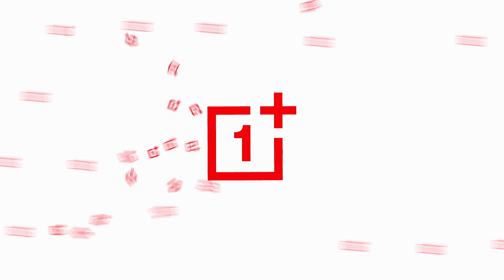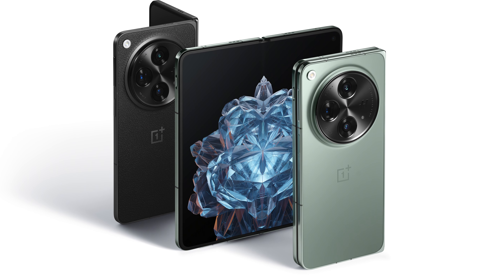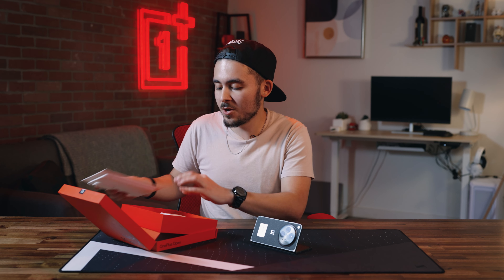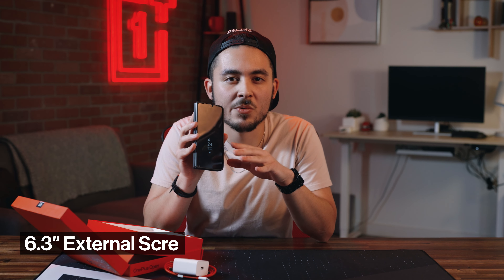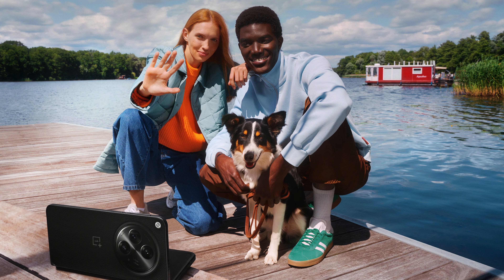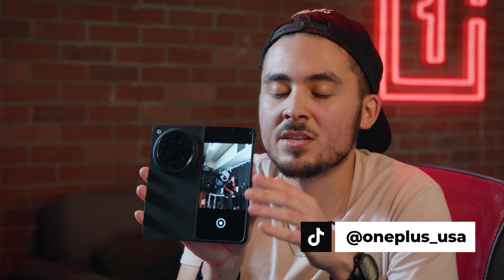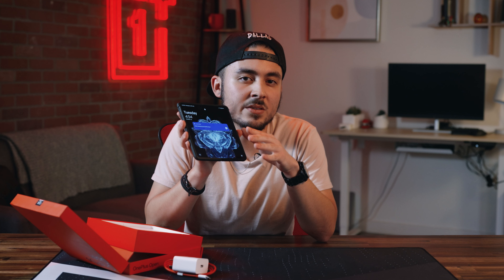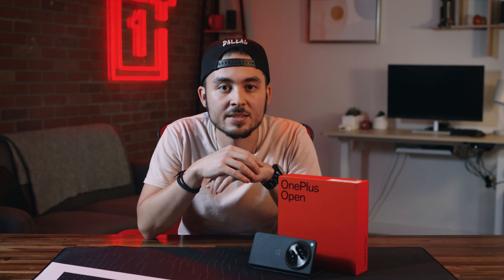OnePlus Open | Unboxed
The wait for the OnePlus Open is finally over! We're breaking it all down for you so come unbox the OnePlus Open foldable phone with us.

00:00 - Intro
00:13 - Pricing
00:24 - Opening the Box
00:38 - Design
01:37 - Underneath the Tray
02:15 - Specs
02:57 - Camera
04:10 - Performance